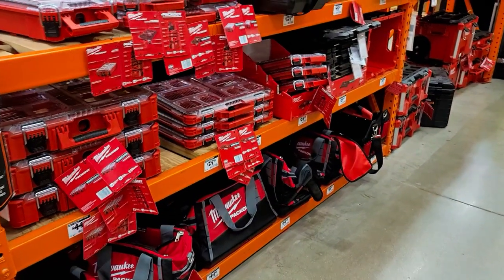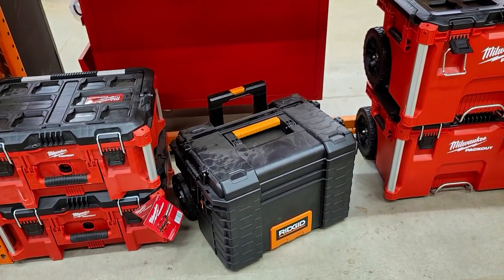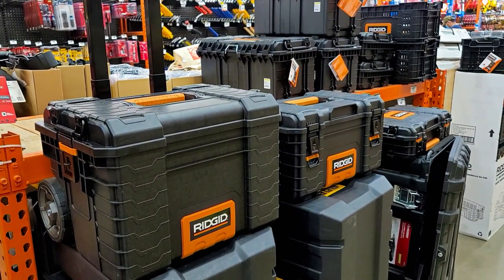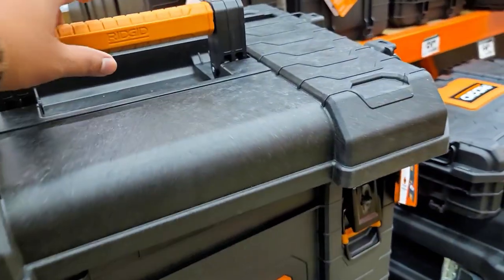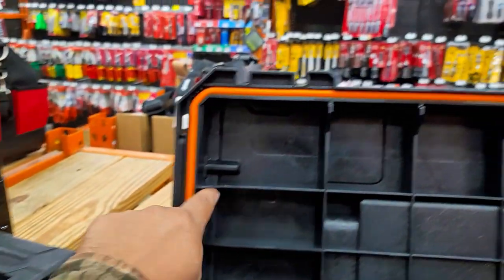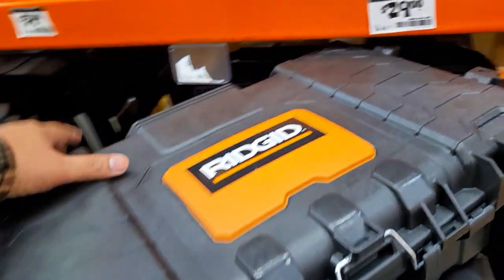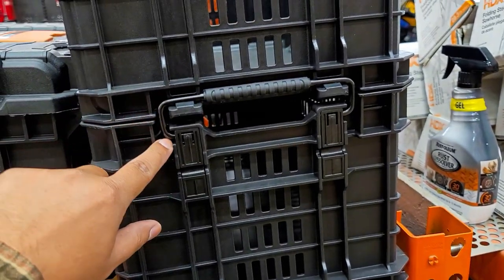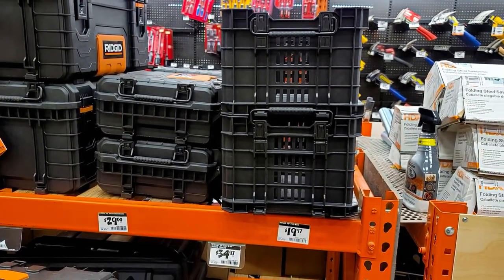At Home Depot and Wow! The Rigid Pro-Gear Cart is Awesome!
While not better than Milwaukee the Rigid Storage stacking system impresses with its affordable price point and options.

If you haven't organized your tools with a system like this you no longer have an excuse the Pro Gear Cart system is made for those who can't or won't invest in an expensive system like Milwaukee's Packout. Perfect for Do it your self ers and light to medium construction work. Do your self a favor go check out these units before prices rise.

Product Overview
This Ridgid 22 in. Pro Gear Cart is made with durable, high-impact resin for long-lasting performance. It's equipped with heavy-duty metal latches, and features an integrated water seal to protect against water and dust intrusion. All-terrain wheels provide easy mobility to different work sites. This tool box cart works with the Ridgid Pro Tool Storage System for a complete, professional look.
High-impact resin and heavy-duty construction offer lasting durability
Equipped with an integrated seal to protect contents against water and dust intrusion
Holds up to 60 lbs. of gear
Retractable handle allows it to fit in confined spaces
Customize your system with the RIDGID professional tool storage box and organizer (sold separately)
Includes locking bar (use locking bar when attaching the following Ridgid combination mobile cart-toolbox-organizer)

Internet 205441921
Model 222573